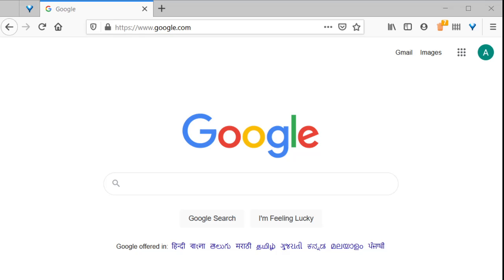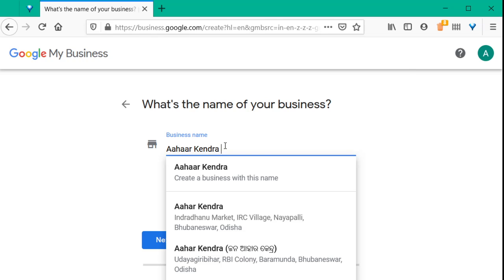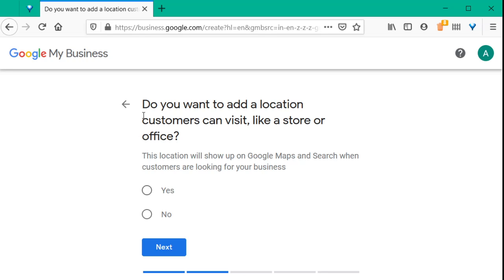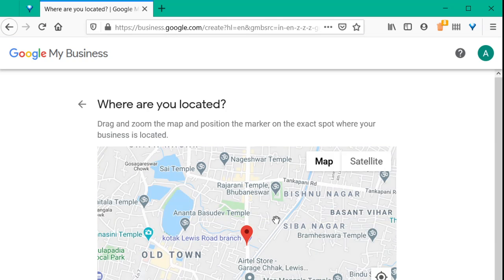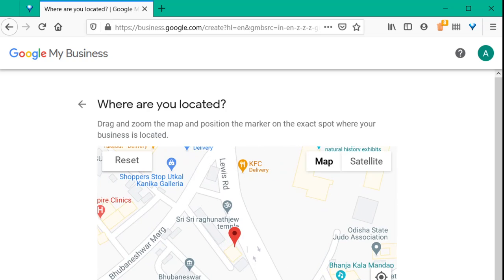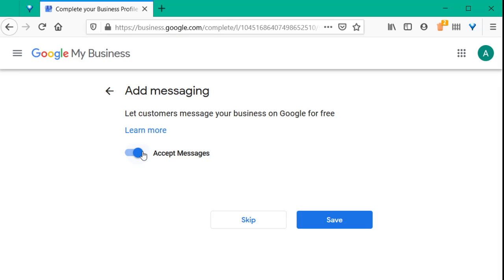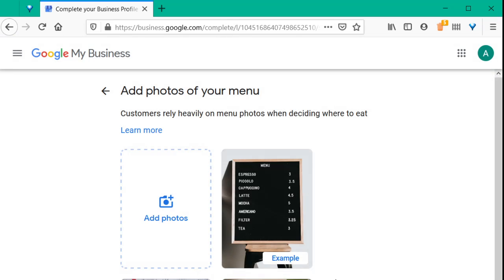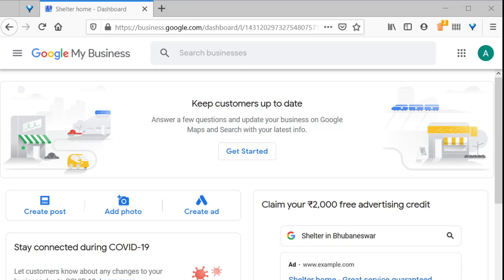How to list your business in google search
Follow the process to list your business in the google search page.
So that people around you can find the business page in google